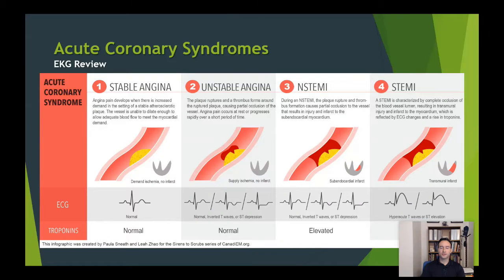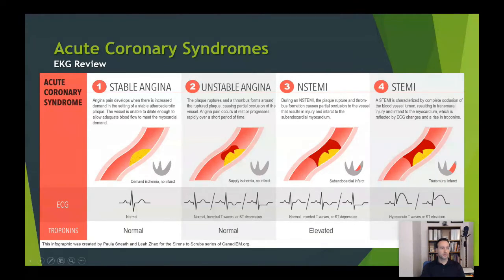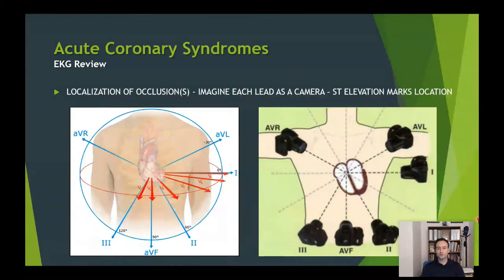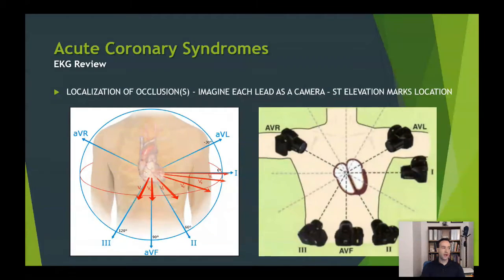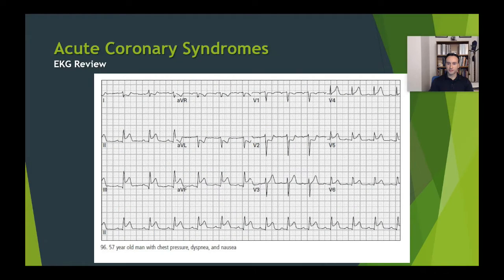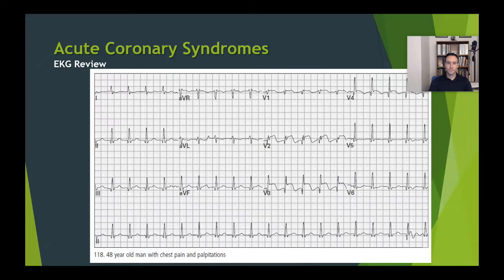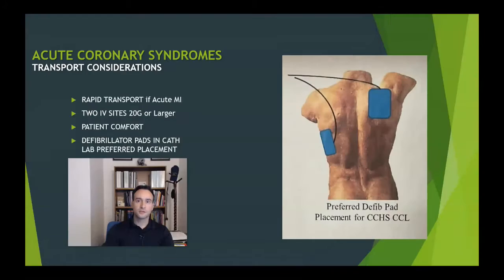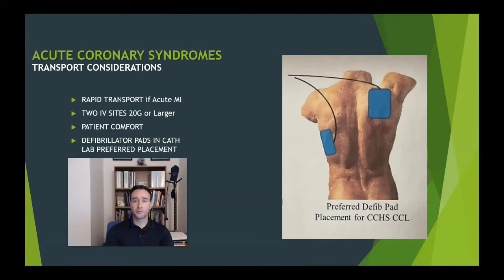Protocol of the Day - STEMI